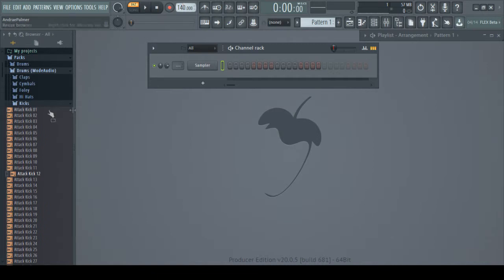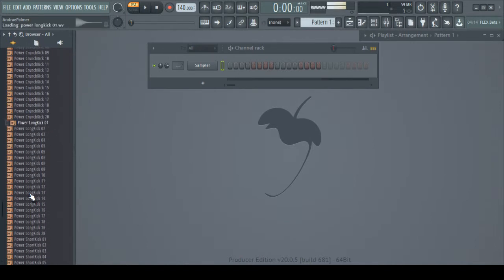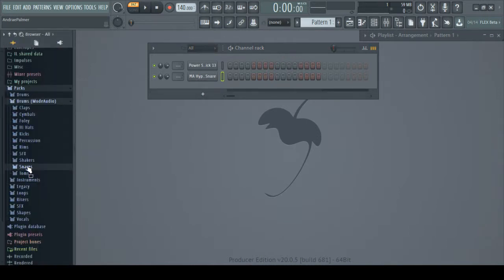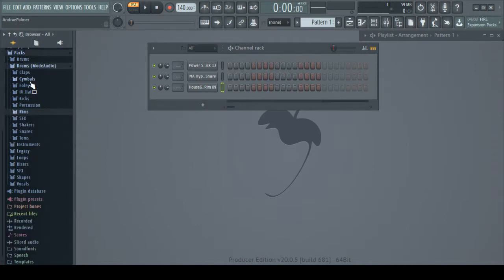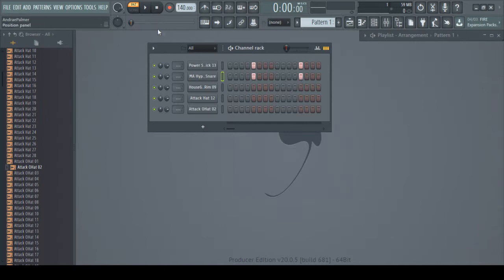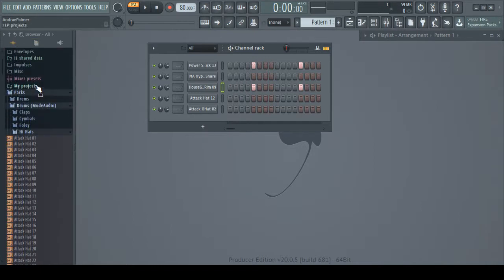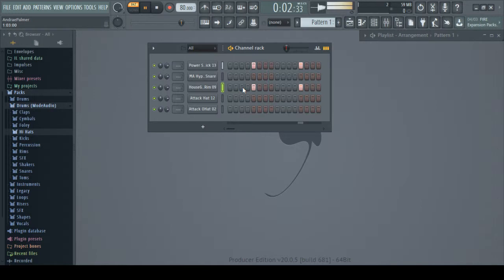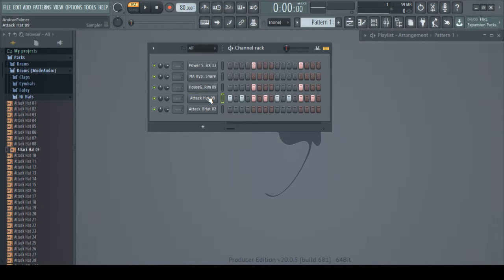How to create a reggae one drop drum beat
This video shows you how to make a one drop beat in fl studio 20.